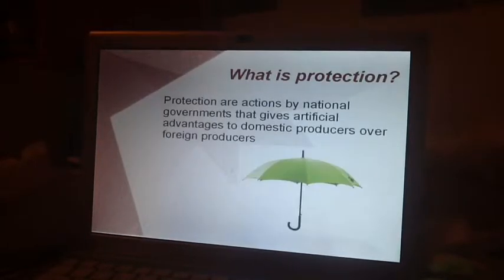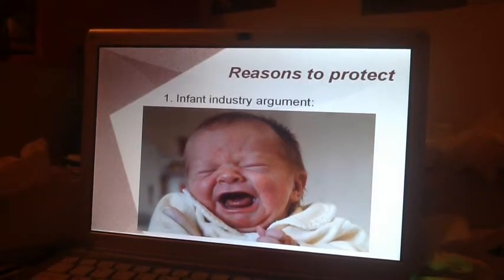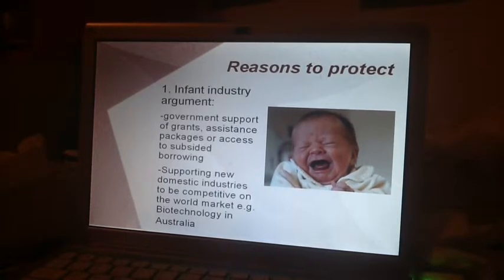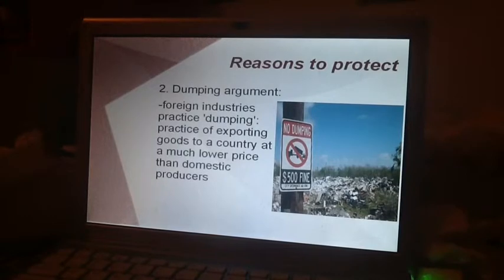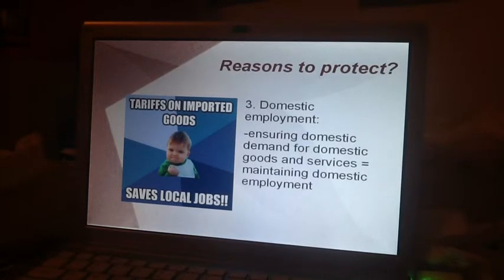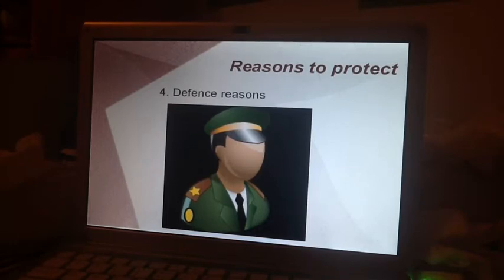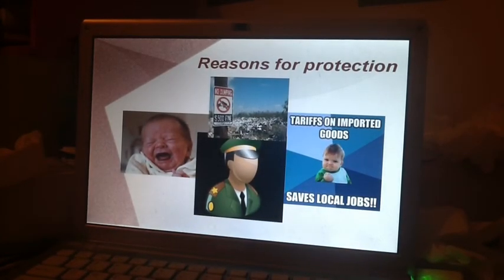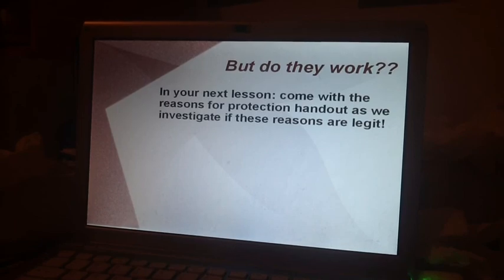My Project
Economics curriculum assignment 3